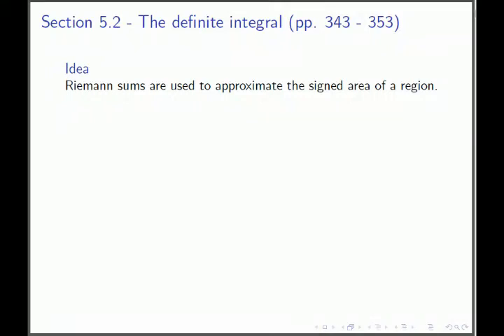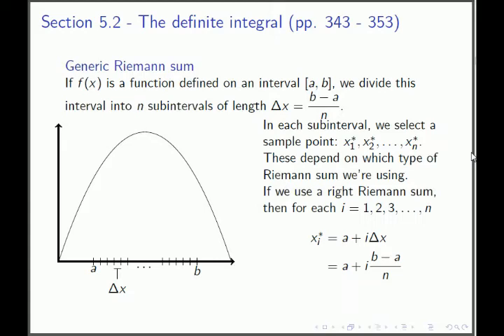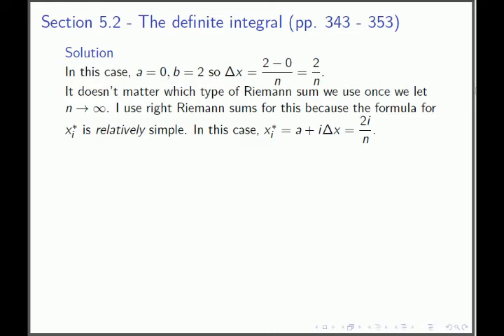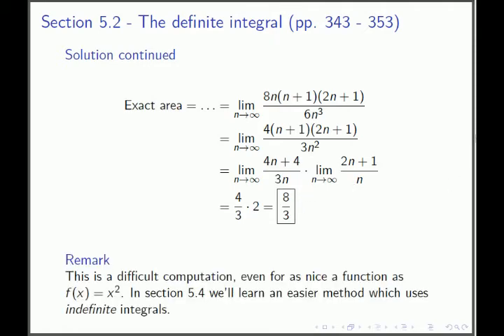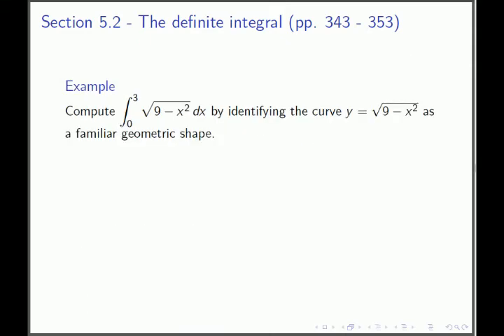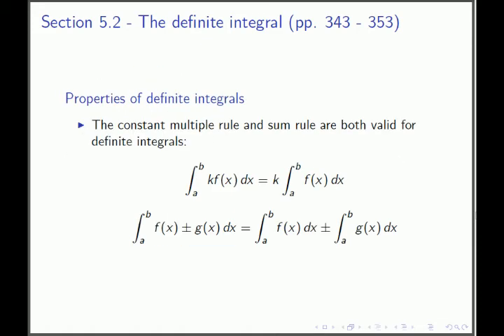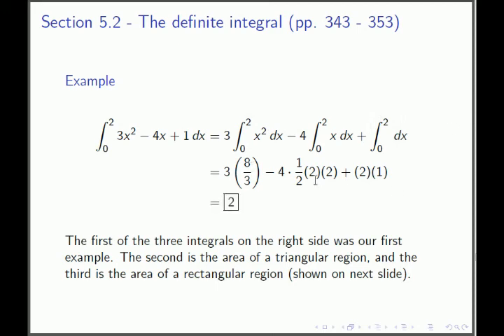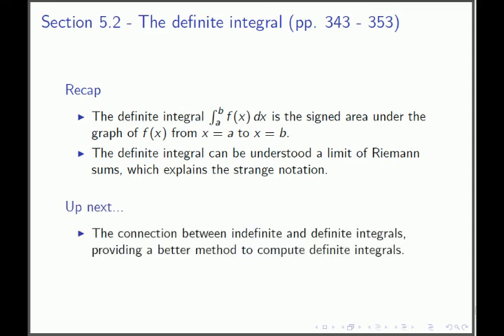The definite integral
The exact solution to the area problem is called the definite integral.
Some slightly awkward computations are made to emphasize the concept.
A superior computational method is postponed to the next section.